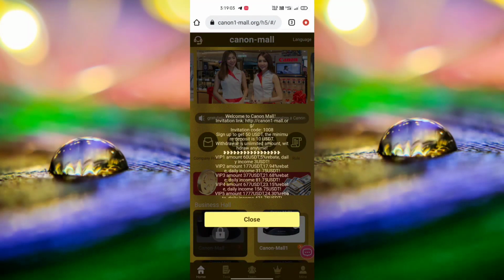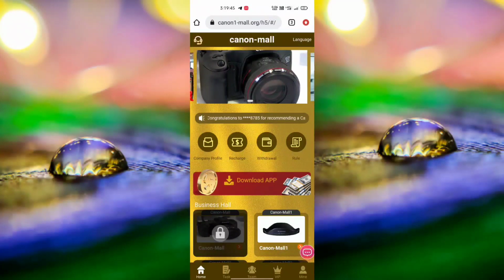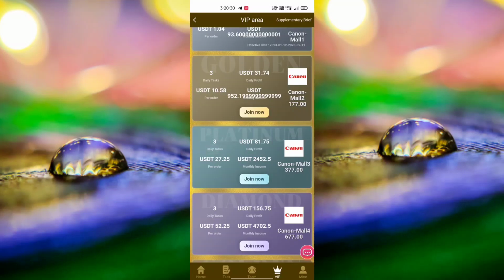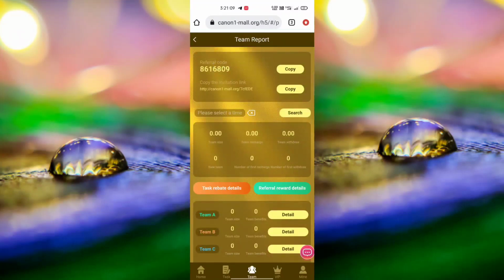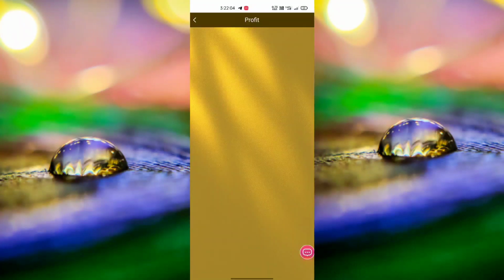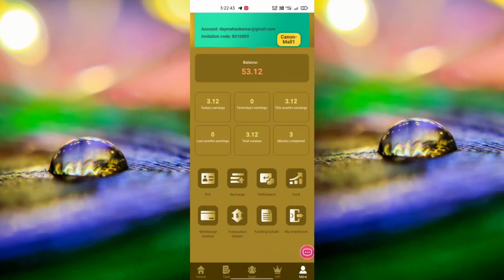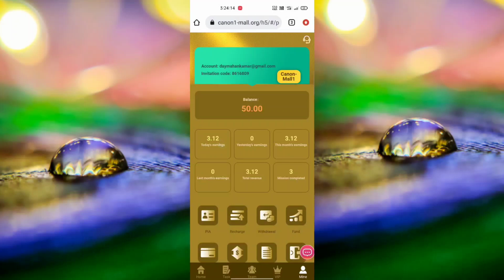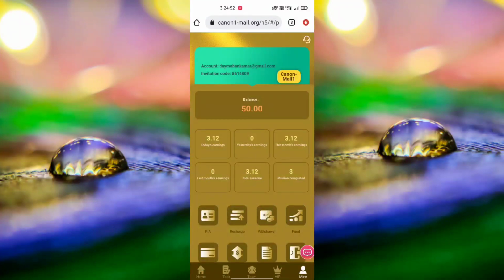New Usdt Mining Site | Usdt Mining Site Today | Free Crypto Mining | Usd investment site